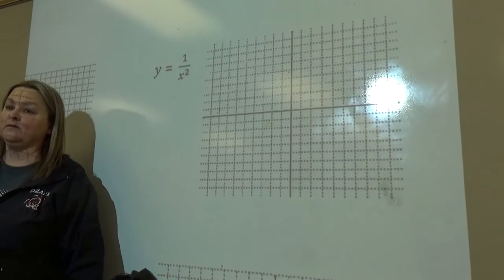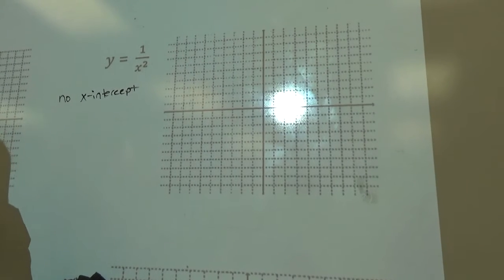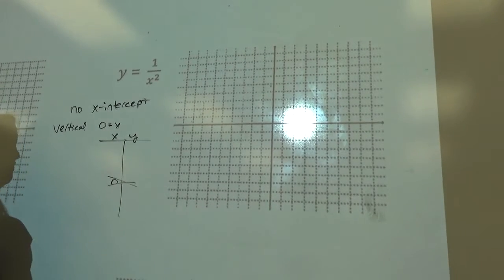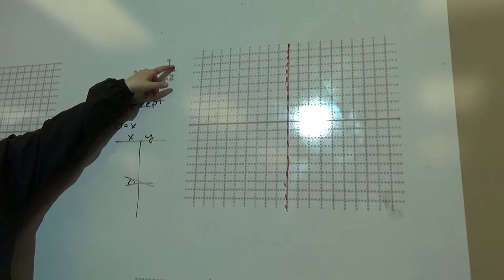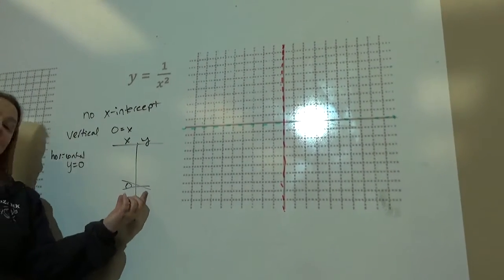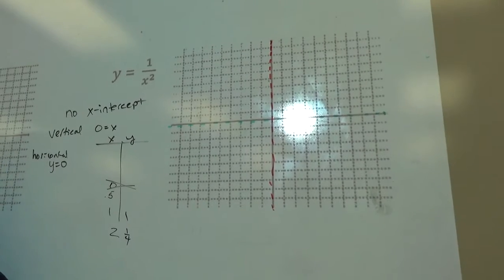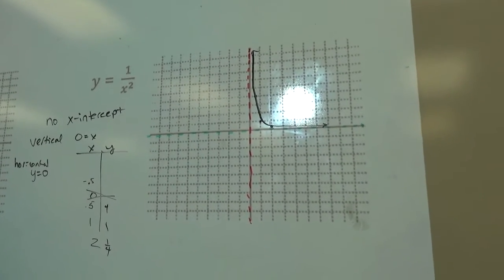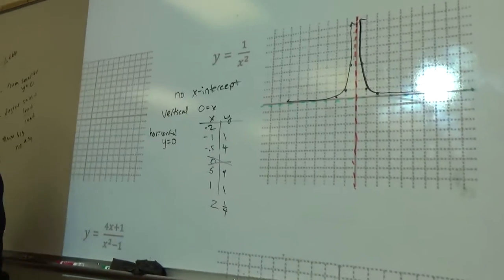rational functions example 3